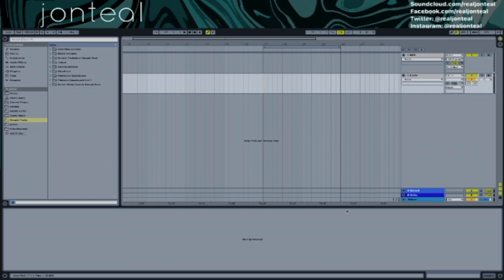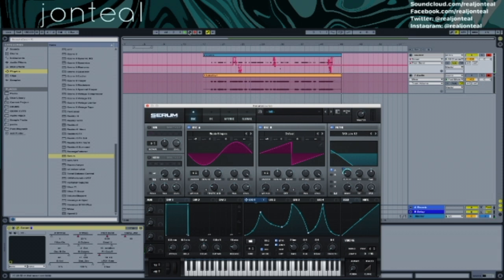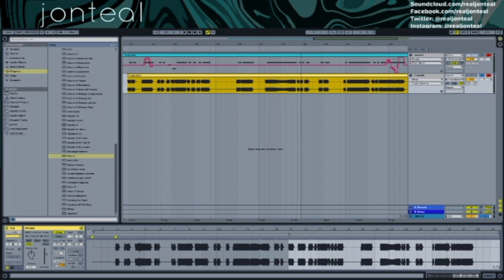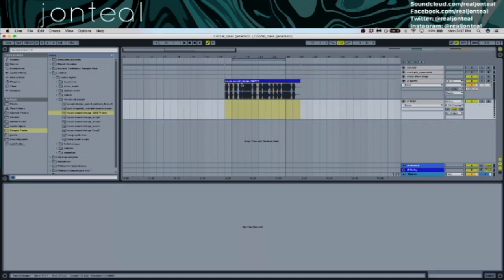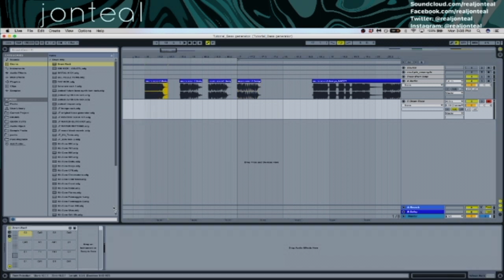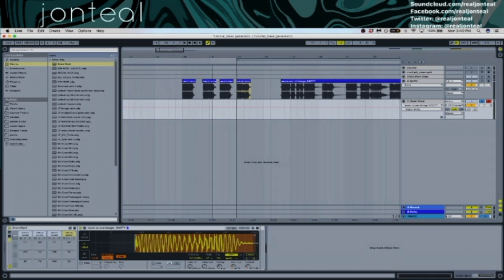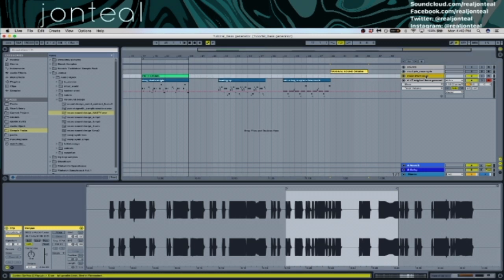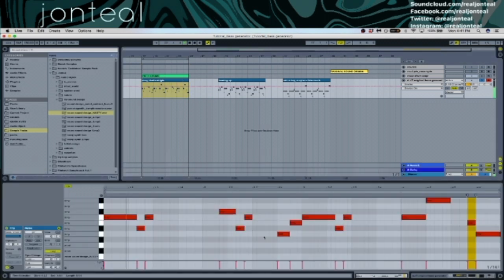Jonteal Tutorial #: 1 Neuro Bassline Generator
Apologies about the blurriness!
My computer is kind of weak at the moment and this is my first attempt at a tutorial, but I think the explanation included in the video makes it all make sense. Labels are not important in this tutorial. All you need is a basic understanding of Ableton to follow it.

Neuro Bassline Generator
This is one method I use to approach generating neuro basslines, and I think is a useful and easy idea worth sharing. Hope you find it helpful!

I might do some neuro sound design instruction at some point, but until then here are just some good sources for neuro sound design. There are many out there!